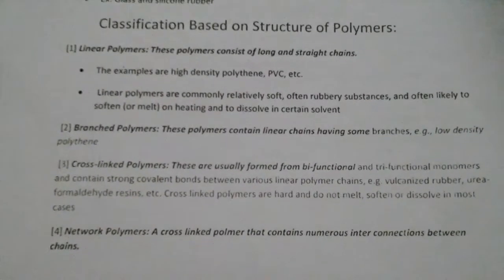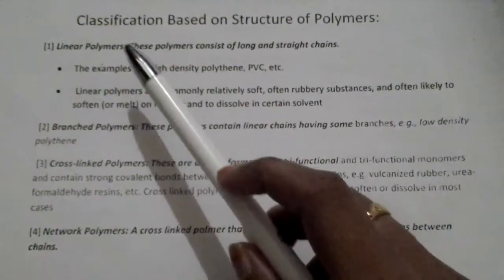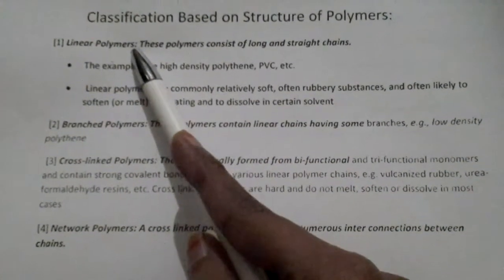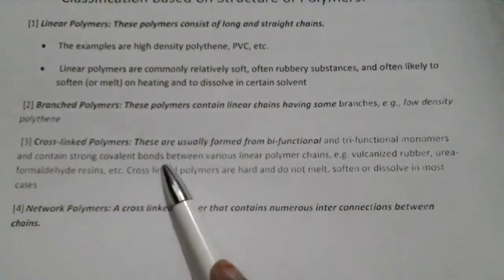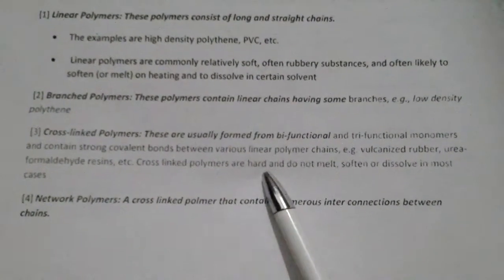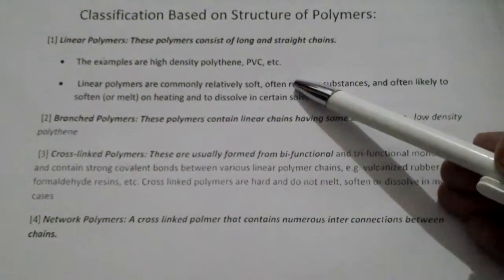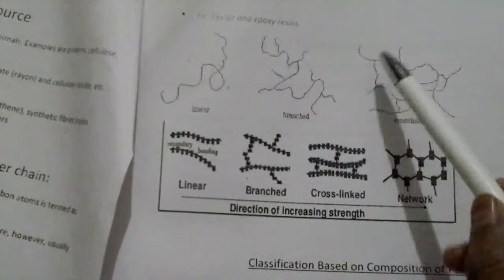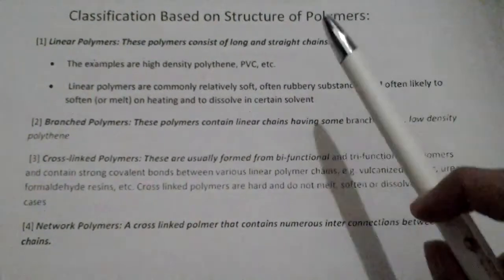4 classification based on structure of polymers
4  classification based on structure of polymers